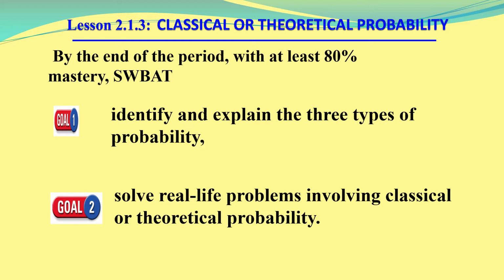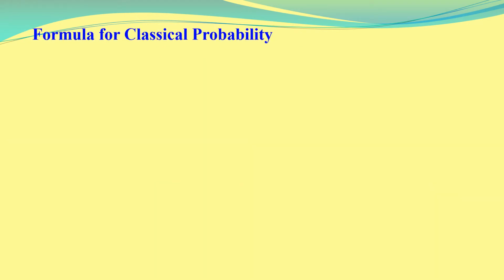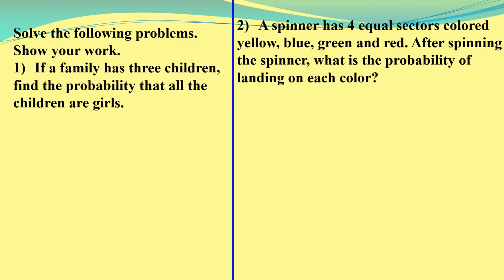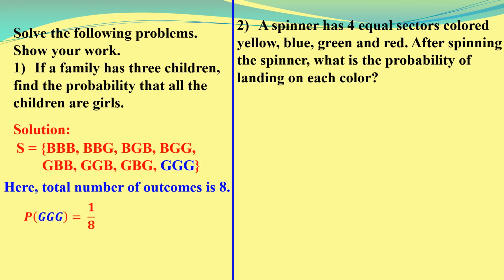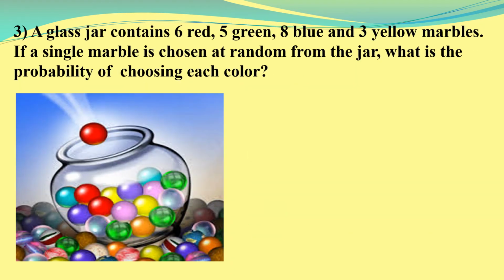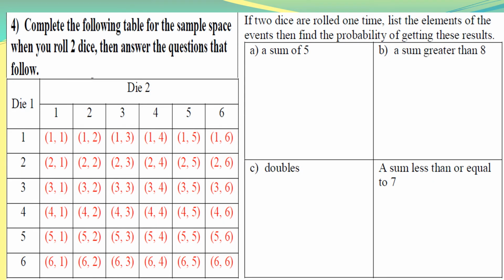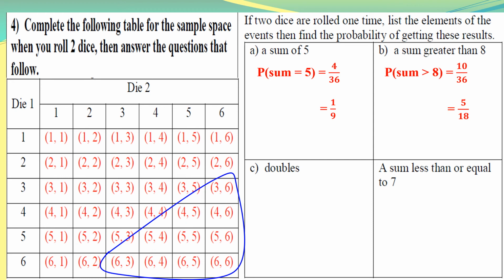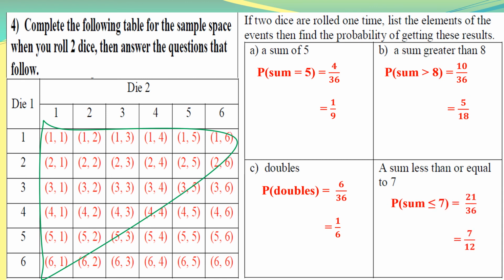Lesson 2 1 3Classical or Theoretical Probability